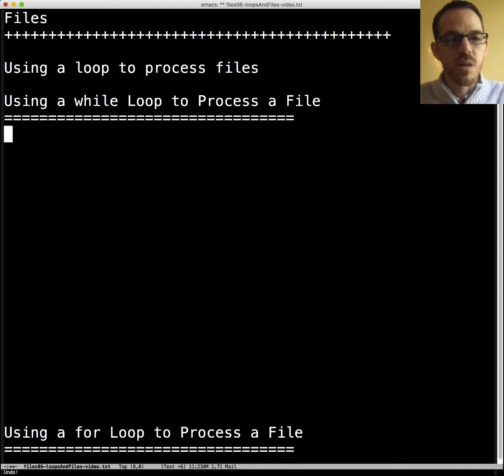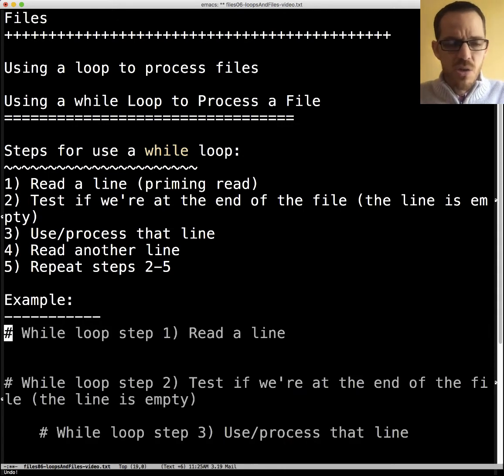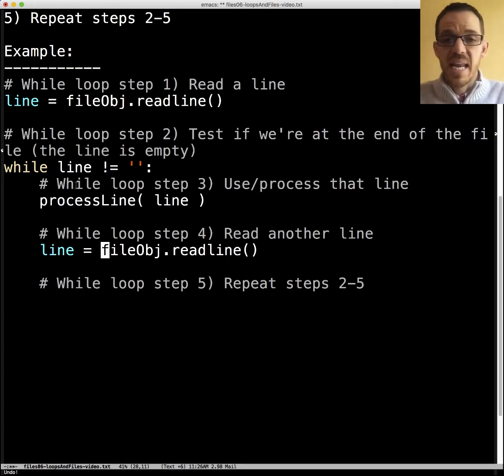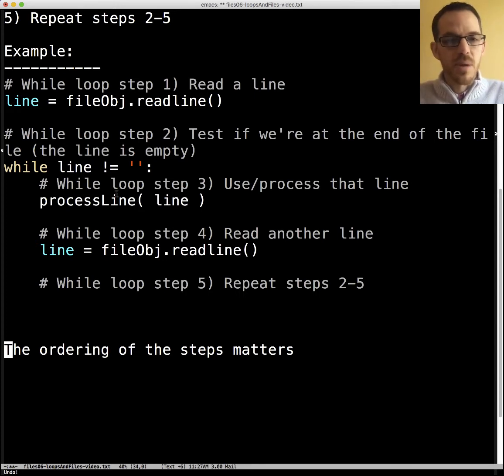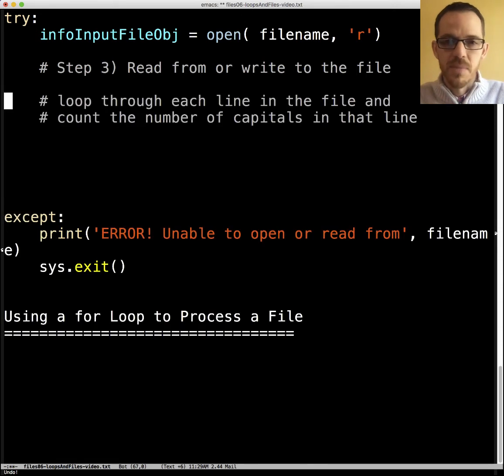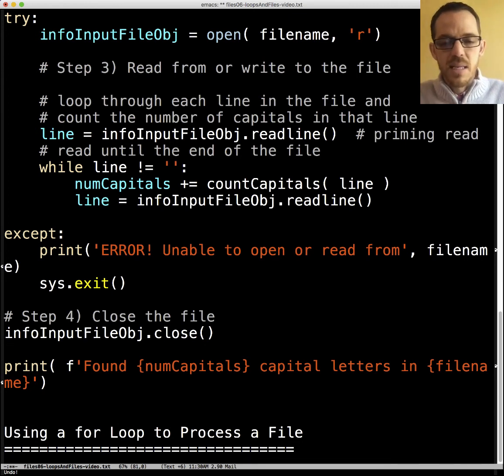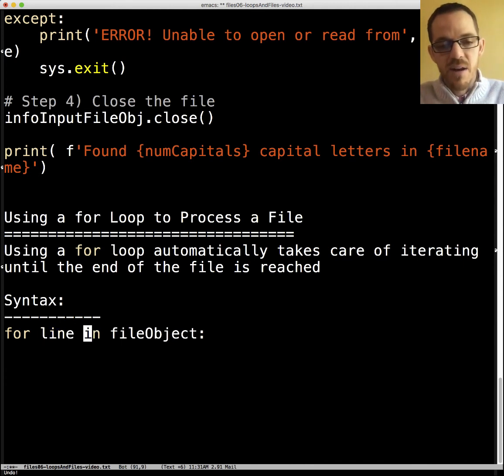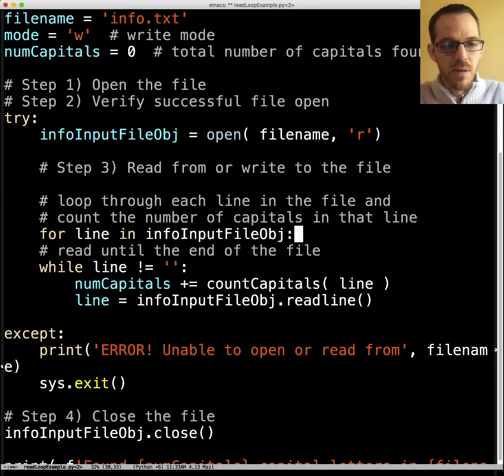Loops and Files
Part of the Python files series.  Introduces using both a while loop and a for loop to process a file.